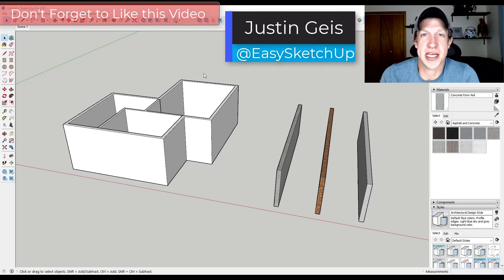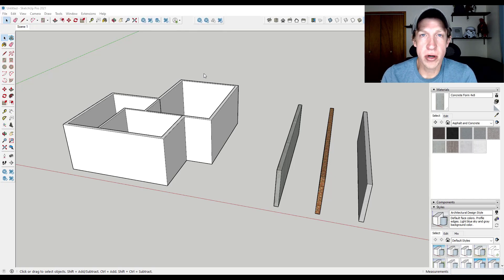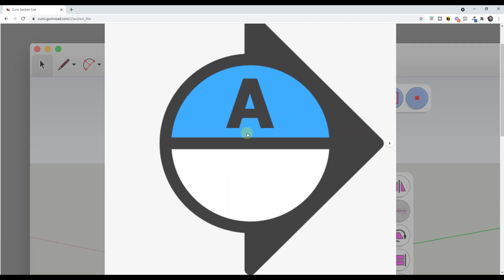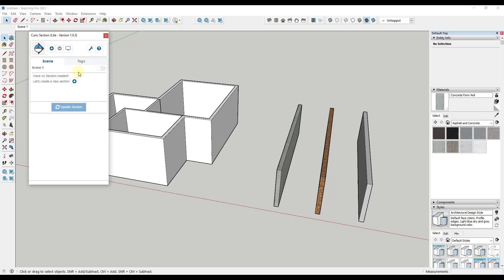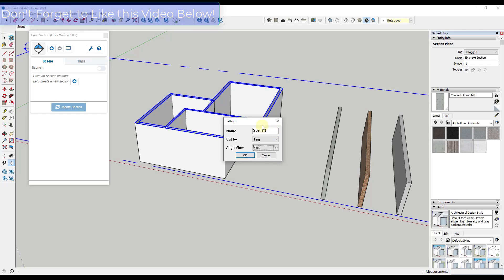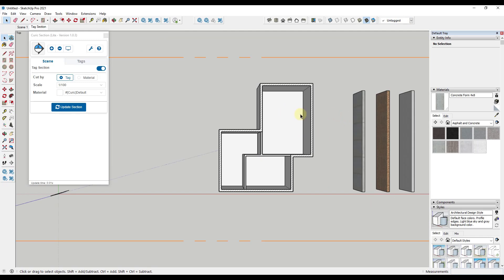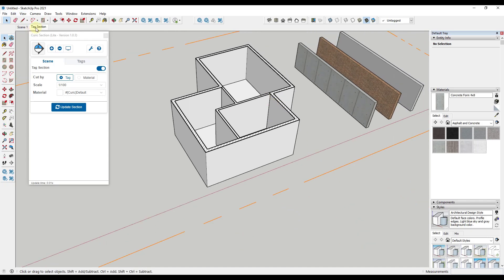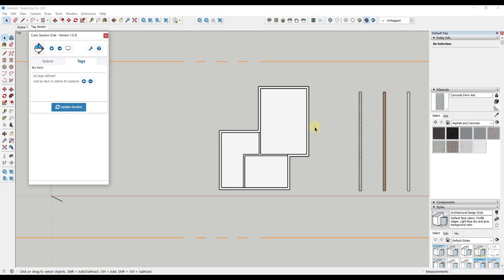Easy HATCHING in SketchUp with Curic Section Lite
In this video, we use the new extension Curic Section lite to quickly create hatching at our section planes in SketchUp. With this extension, we can add hatching at locations delineated both by material, or by tag! This makes hatching at section plane locations SIGNIFICANTLY EASIER!

TIMESTAMPS
0:00 - Introduction
0:18 - Support the SketchUp Essentials on Patreon
0:40 - Curic Section Lite Free Download Location
1:13 - Adding section planes with Curic Section Lite
1:56 - Using Curic Section Lite to Section by Tag
4:08 - Adjusting Section Plane Hatching Material
6:16 - Using Curic Section Lite to Section by Material
8:26 - Support the SketchUp Essentials on Patreon